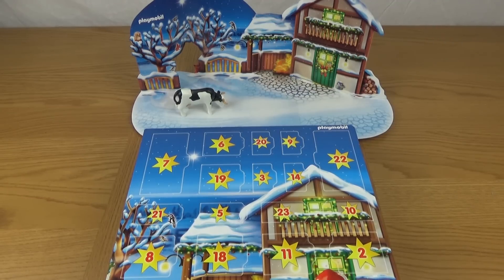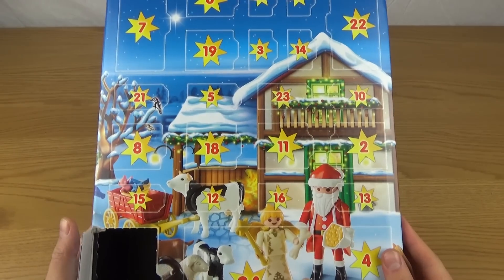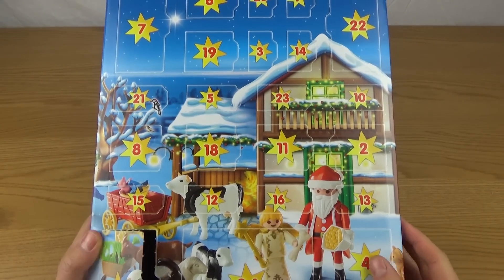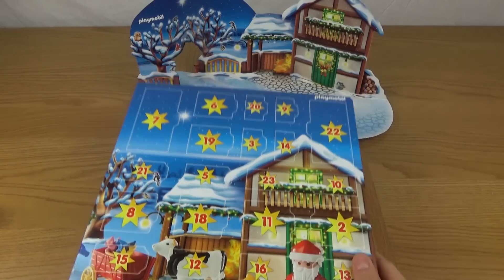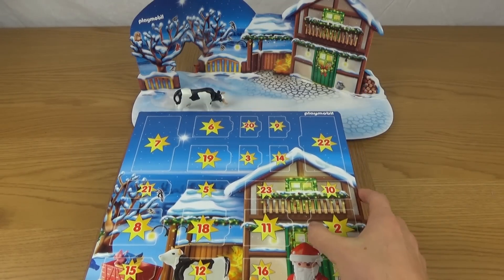December 2nd | Farm Yard Christmas Advent Calendar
Join me as we count down the days until Christmas with the farm yard themed advent calendar!